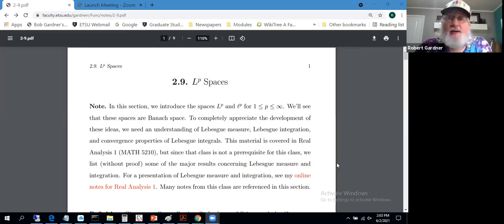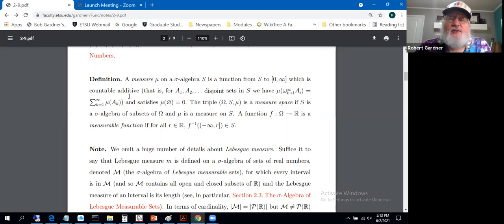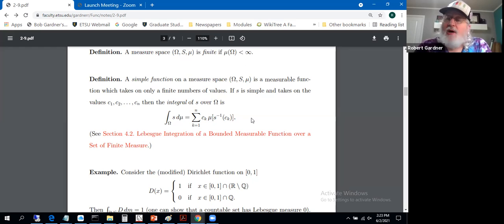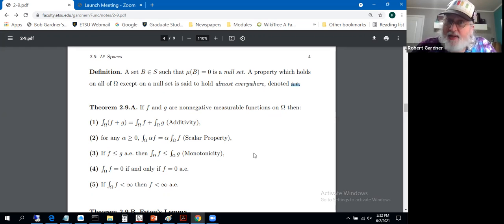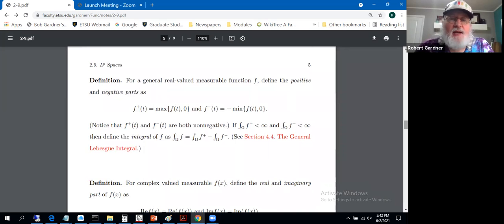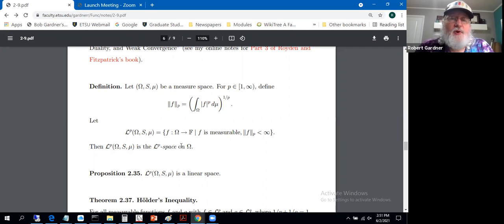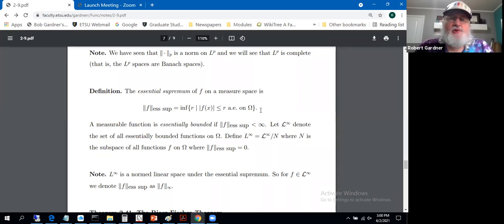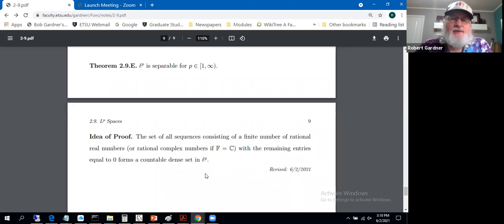Fundamentals of Functional Analysis, Section 2.9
Fundamentals of Functional Analysis, Section 2.9: L^p Spaces.